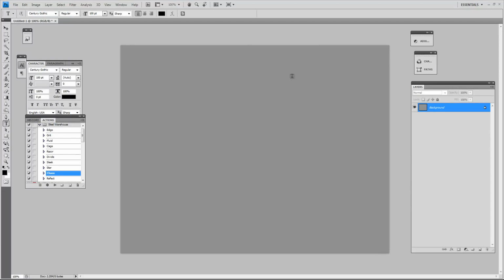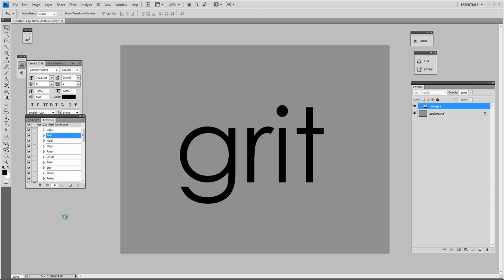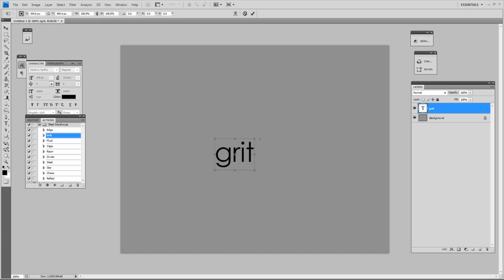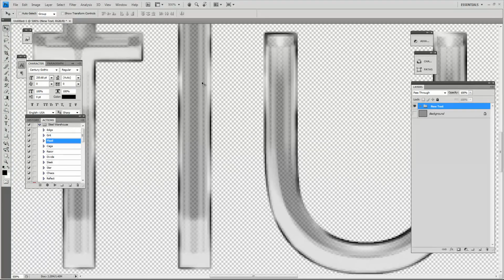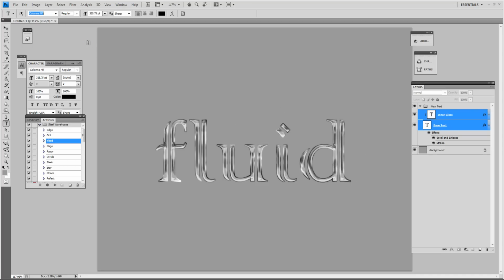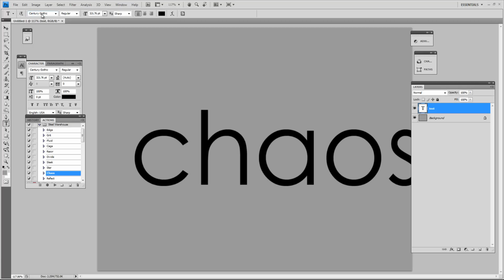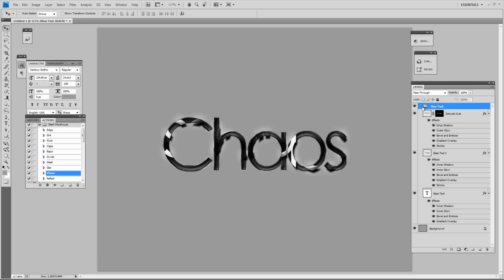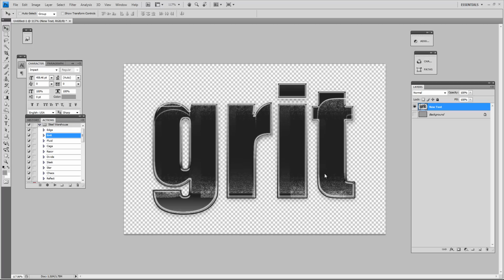Steel Warehouse - Text Actions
Just some important things you might want to know if you plan on using these.